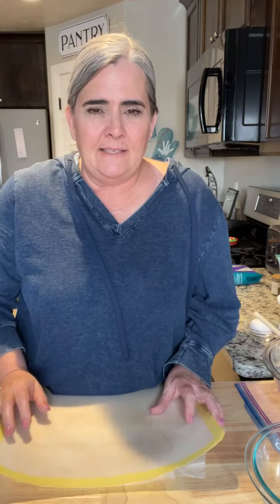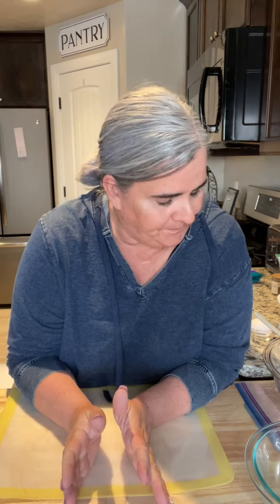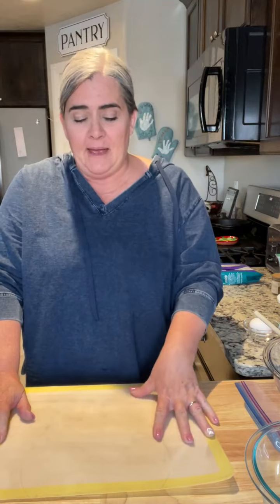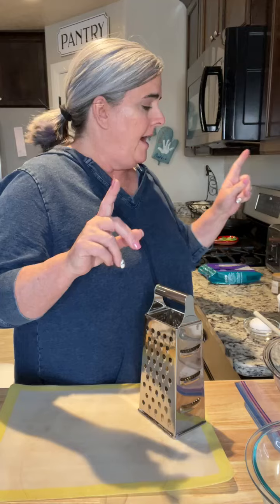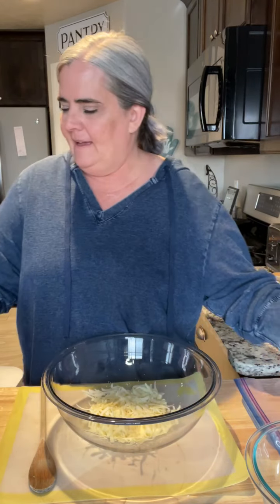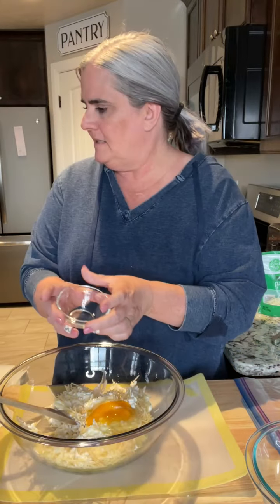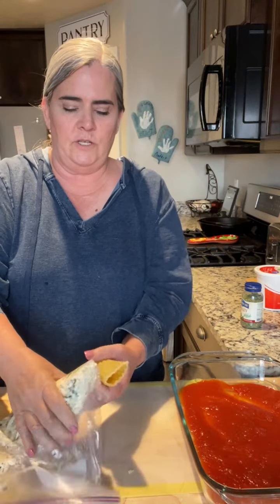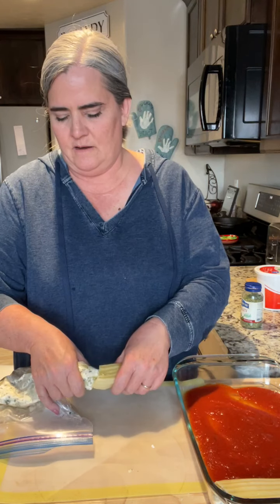Spinach Manicotti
You should try this Spinach Manicotti for Dinner tonight! 😋
This spinach manicotti is filled with 3 kinds of cheese and baked to absolute perfection! It's comfort food at its finest that everyone will love! It's definitely a crowd pleaser! 😀

INGREDIENTS
14 manicotti noodles
1 (16 ounce) small curd cottage cheese
3 cups mozzarella cheese divided
1/2 cup parmesan
1 cup frozen spinach (drained, chopped)
1 tablespoon Italian seasoning
1 large egg
1 (16 ounce) jar marinara sauce
INSTRUCTIONS
Preheat oven to 350 degrees. Cook the manicotti according to package directions, set aside to cool. Place spinach in microwave for 1 minutes. Place spinach in a clean dish towel and squeeze to drain out liquid. In a medium-sized bowl combine cottage cheese, one cup of mozzarella cheese, parmesan, spinach, Italian seasoning, and egg. Stuff the shells with the cheese mixture. I find that using a piping bag works the best. In a 9x13 inch, pan add 1 cup of marinara sauce to the bottom. Line the manicotti in an even layer. Cover with remaining sauce and cheese. Bake for 25-30 minutes or until cheese is melted and bubbly. Serve and enjoy!

This is Renee “Doing what I Love”